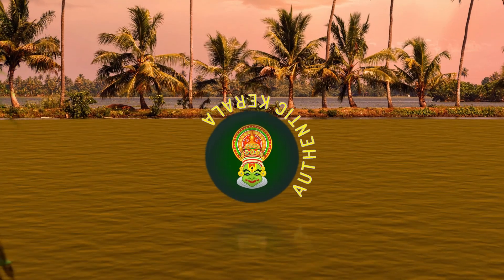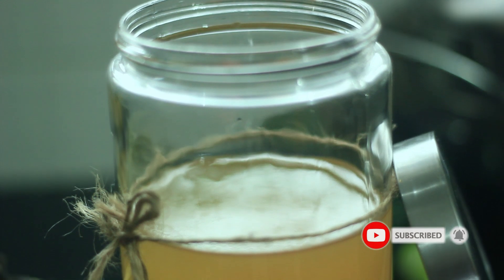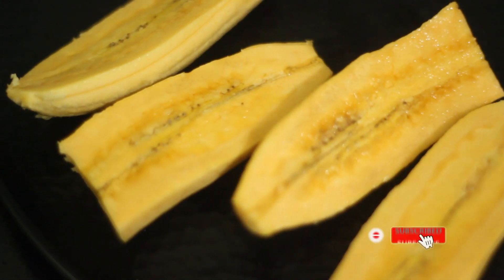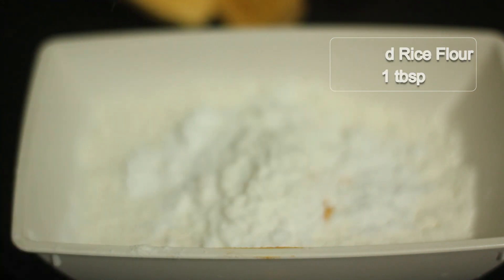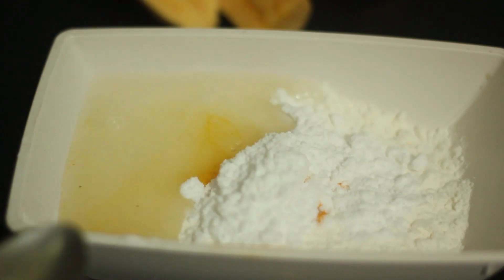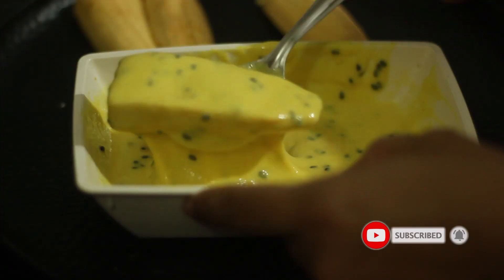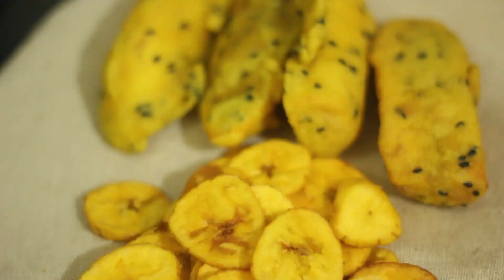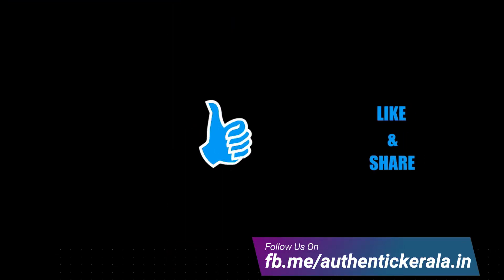South Indian Banana Fry | Tea Time Snacks | Authentic Kerala Ethakka Appam | Boli recipes at home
You should have heard about the Kerala Ethakka Appam or Pazham Pori Recipe or South Indian Evening Snacks Recipe and how delicious this dish is!. South Indian Evening Snacks Recipe can be prepared in different ways. You can make banana fry and it is considered a traditional evening snack in Kerala.

Please Note: I use coconut oil for most of the South Indian dishes, especially authentic Kerala recipes. However, you can use any cooking oil according to your personal choice. If there is any must use scenario, I will tell you that in the video.